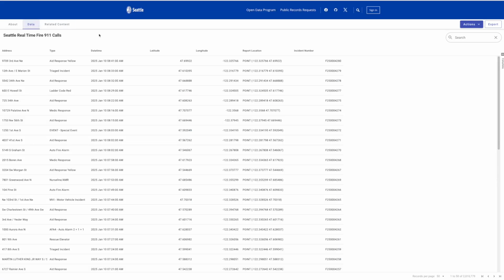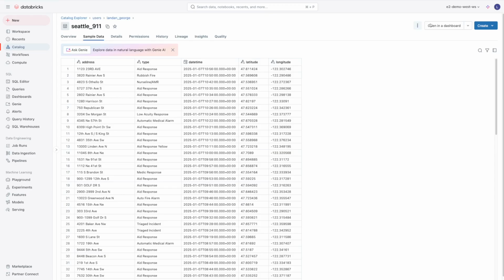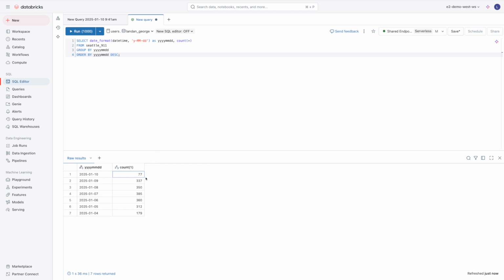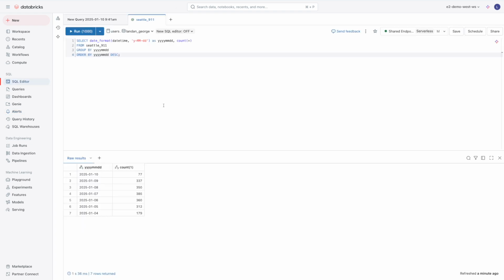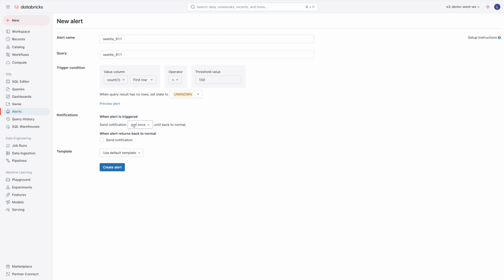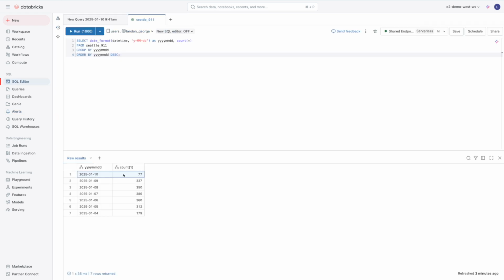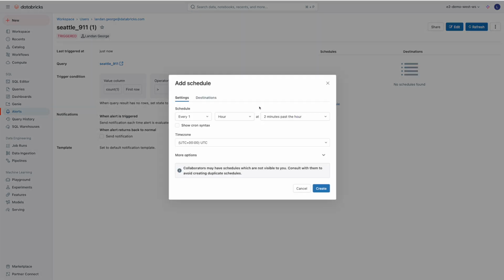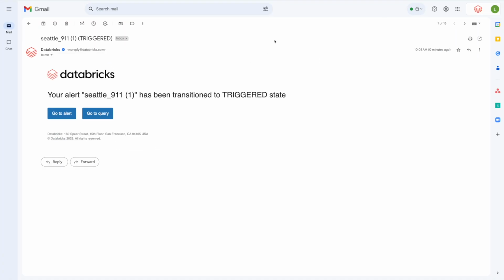Databricks SQL Alerts, Explained in 5 Minutes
Databricks SQL alerts periodically run queries, evaluate defined conditions, and send notifications if a condition is met. You can set up alerts to monitor your business and send notifications when reported data falls outside of expected limits. Scheduling an alert executes its underlying query and checks the alert criteria. This is independent of any schedule that might exist on the underlying query.